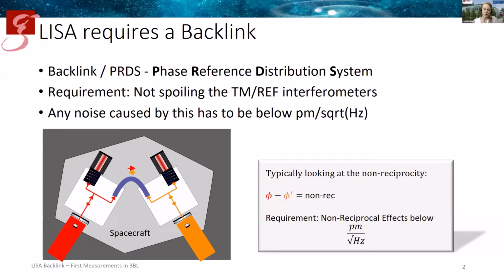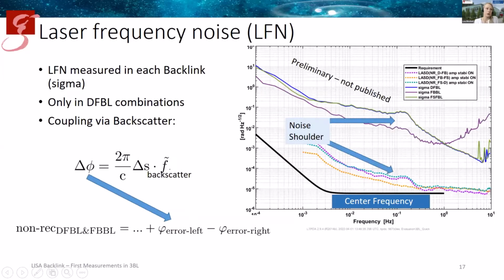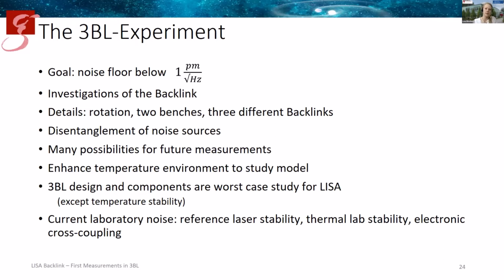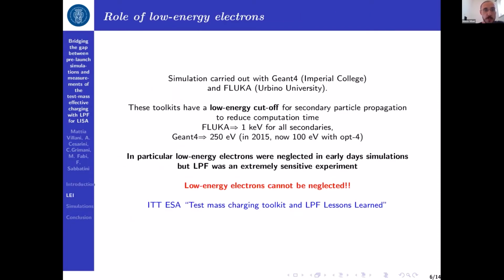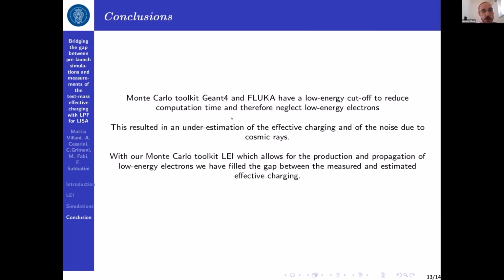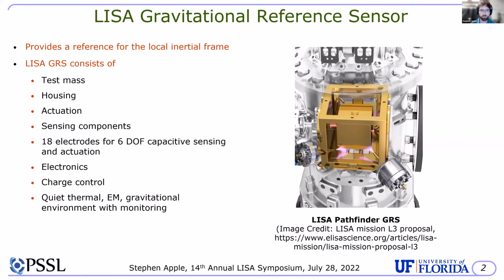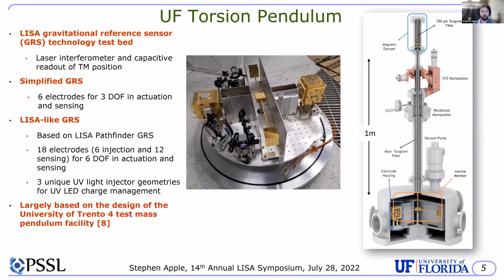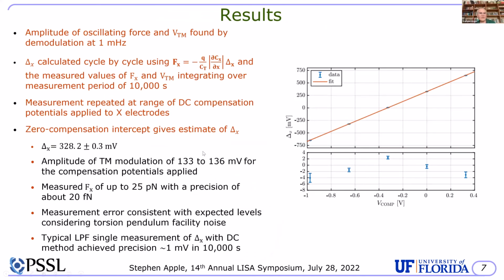LISA Symposium XIV Parallel A LISA Instrumentation 3 Part 1